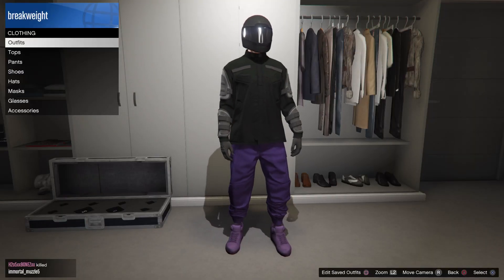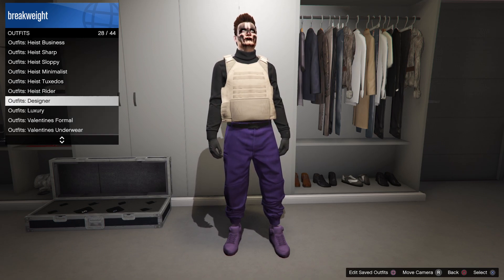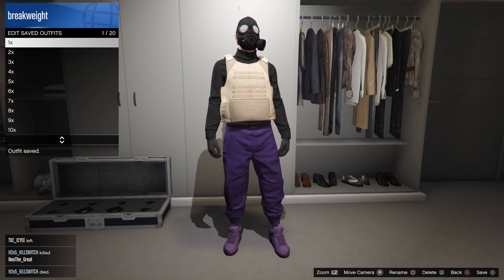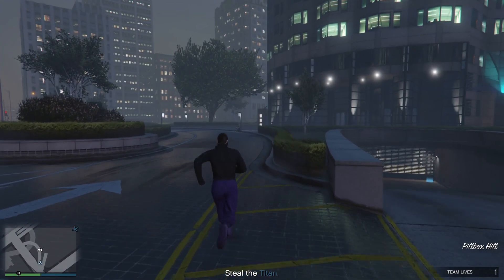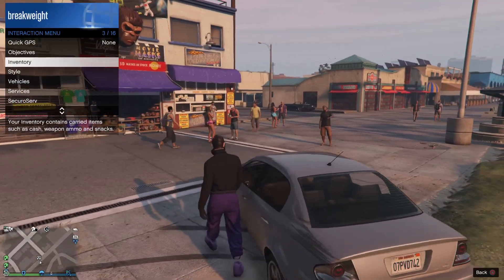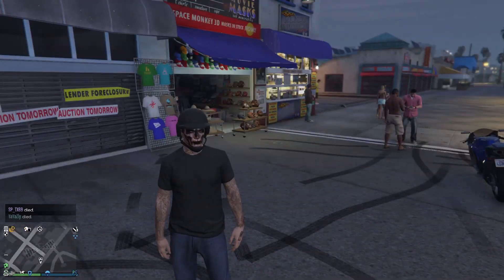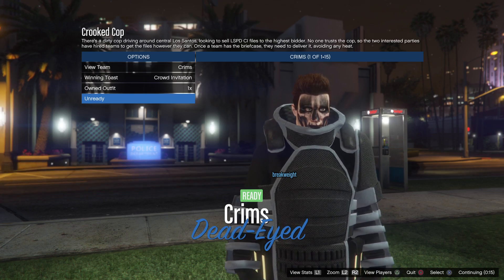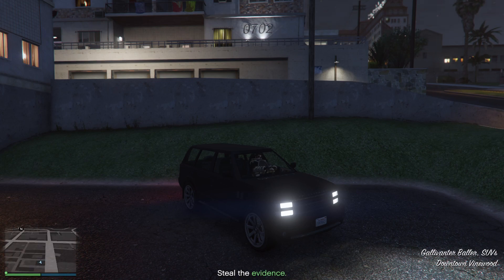GTA 5 ONLINE EASY JUGGERNAUT OUTFIT GLITCH AFTER PATCH 1.54 (NO TRANSFER GLITCH) *ALL CONSOLES*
Like The Video, Leave a sub, and comment on what you want to see the next video!